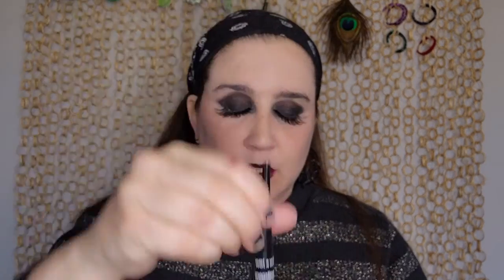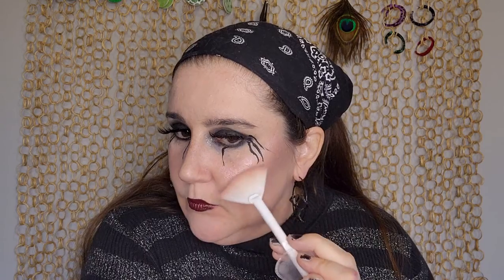EXTREME Dark Mood Makeup - Part 2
I'm nervous to post a video like this. If you dare, you can watch to see how to create black tears, sad photos, and dark dramatic contour. It's both fun and nerve-wracking to show both the dark and the light.

I decided in December 2021 that I would go into the new year purchasing only cruelty free brands of makeup and skincare. For me, an animal's safety is more important than having a purple lip or blue eyelids for a few hours.
I don't want anyone feeling guilty if they're not able to do the same, but just a heads up that you may hear me talking about which brands are, or are not, tested on animals. I still have products purchased before this decision, and I'm going to use them up, then not repurchase.

Products used:
Covergirl Trublend Matte Made Foundation (in L60)
Covergirl Trublend Undercover Concealer (in L600)
Covergirl Clean, Normal skin pressed powder (in Classic Beige)
UCANBE 40 Color Spotlight Makeup Palette (black)
Revlon Colorstay Creme Eyeshadow (in Tuxedo)*
WetnWild Multistick (used as lipliner) (in Nocturnal Behavior)
Huda Beauty Demi Matte Liquid Lipstick (in Bawse) - not demi matte, in my opinion!!
Revolution Vintage Lace blush palette (Intense Dual Pigment Blusher)
Dominique Cosmetics Celestial Storm (12 pan palette) (used as contour)
Loreal Pocket Palette, Colour Riche (in Silver Couture)*
WetnWild Megaglo hello Halo Blushlighter (Highlight Bling - I chose the silver color)
Zeesea Living Colorfully Mascara (in Black)
Kiss Lash Couture Triple Push-Up XL collection (in Chemise)*
Duo Quick-set Striplash Adhesive (Dark tone)
WetnWild Megaliner (in Black)

*not cruelty free. Will not repurchase.